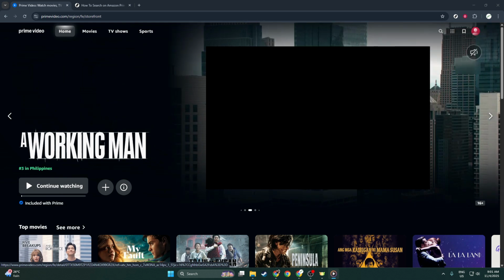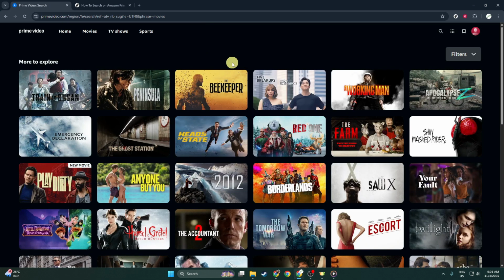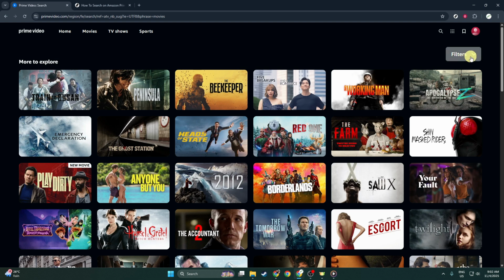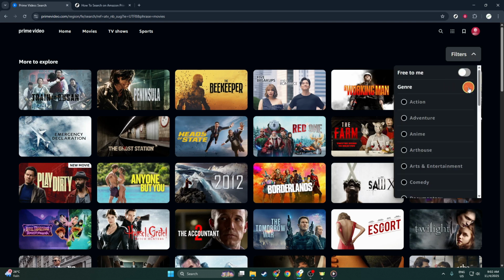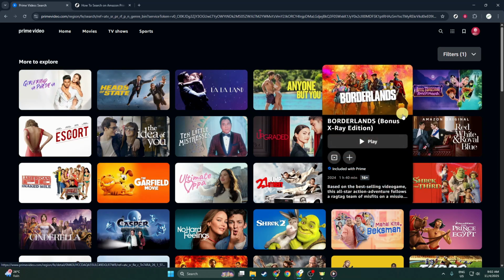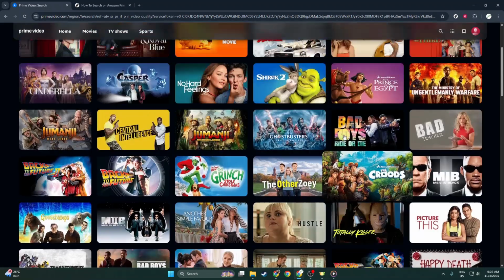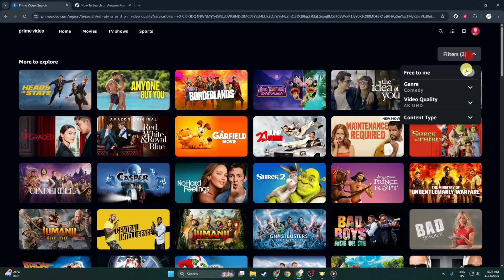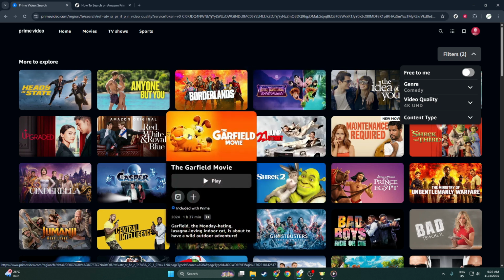How To Search On Amazon Prime Video Using Filters - Complete Guide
How To Search On Amazon Prime Video Using Filters - Complete Guide. Learn how to search on Amazon Prime Video using filters with this complete guide. This video will show you how to find movies, TV shows, and series quickly using Amazon Prime Video filters.

Perfect for beginners, this tutorial explains how to use the Prime Video search feature, apply filters, and discover your favorite content easily. Make your streaming experience better and enjoy finding shows and movies faster on Amazon Prime Video.